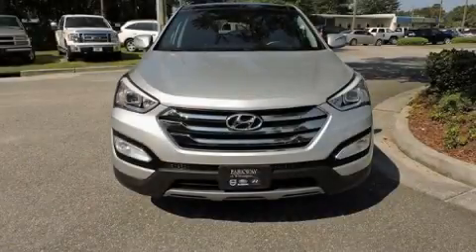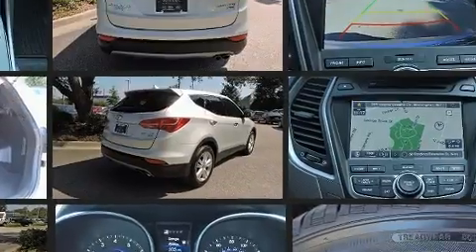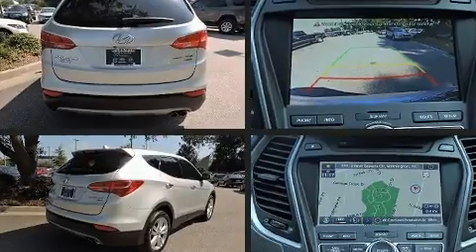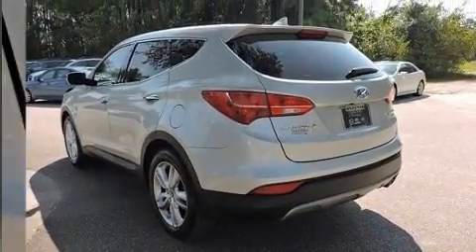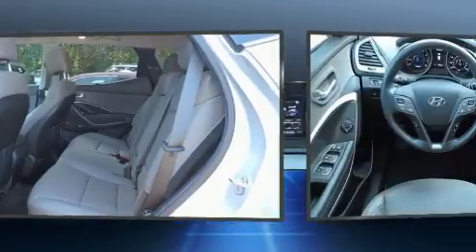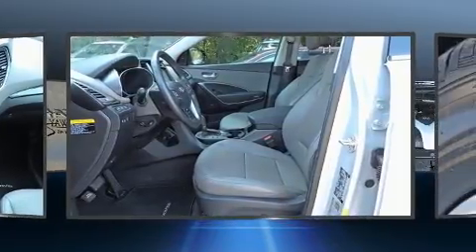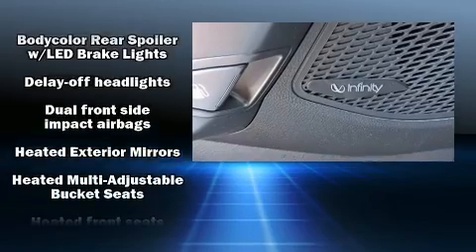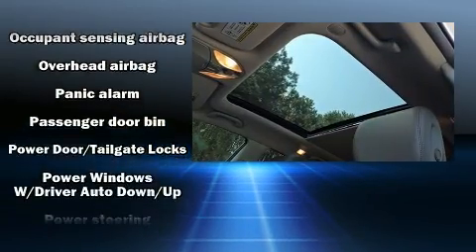2013 Hyundai Santa Fe Sport 2.0T in Wilmington, NC 28405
Parkway Subaru

Get excited about the 2013 Hyundai Santa Fe. With less than 20,000 miles on the odometer, this 4 door sport utility vehicle prioritizes comfort, safety and convenience. Under the hood you'll find a 4 cylinder engine with more than 200 horsepower, and for added security, dynamic Stability Control supplements the drivetrain. A turbocharger further enhances performance, while also preserving fuel economy. It's equipped with tons of terrific amenities, but it won't break your budget. Like heated seats, 1-touch window functionality, a tachometer, an outside temperature display, cruise control, an overhead console, rear wipers, and more. Hyundai ensures the safety and security of its passengers with equipment such as: dual front impact airbags, head curtain airbags, traction control, brake assist, a security system, an emergency communication system, and 4 wheel disc brakes with ABS. When road conditions become unpredictable, rely on all wheel drive to maintain outstanding control. A Carfax history report provides you peace of mind by detailing information related to past owners and service records. Our experienced sales staff is eager to share its knowledge and enthusiasm with you. We'd be happy to answer any questions that you may have. We are here to help you.